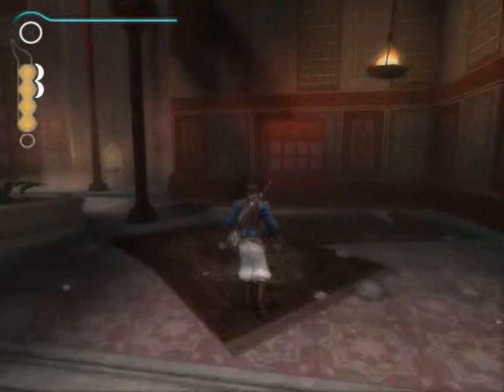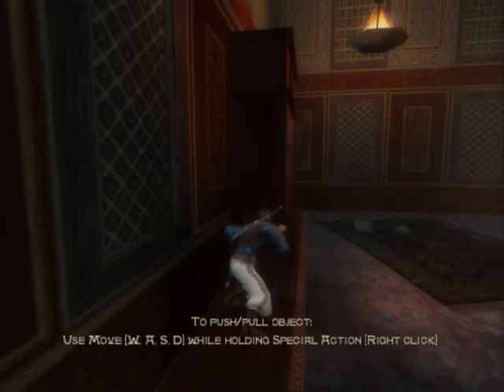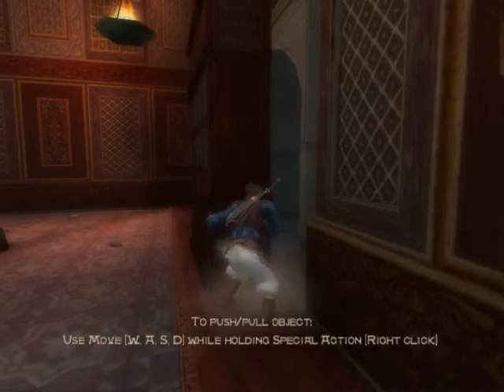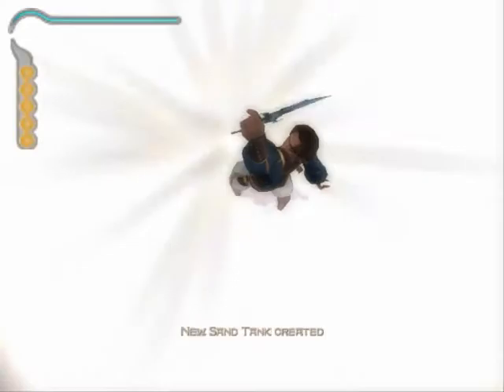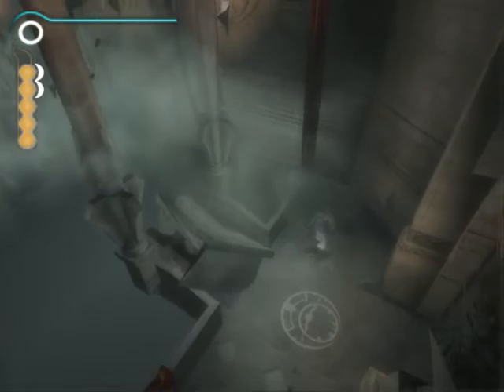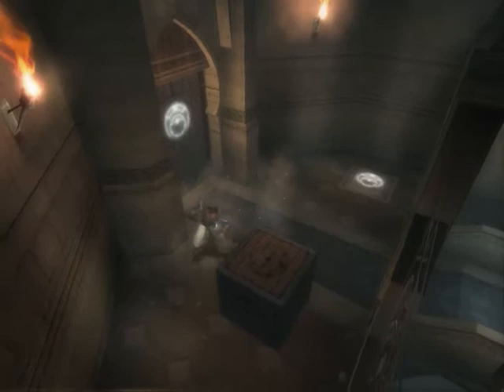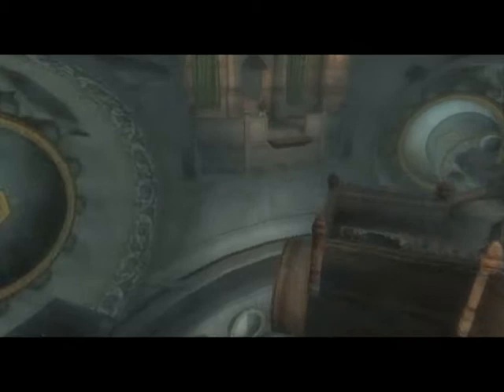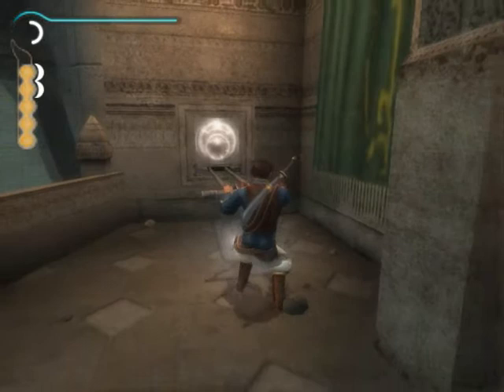Let's Play PoP: TSoT Part 4a - Big Mistake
In this part, the Prince accidentally activates the traps around the castle believing it he is just activating the castle's defense system.